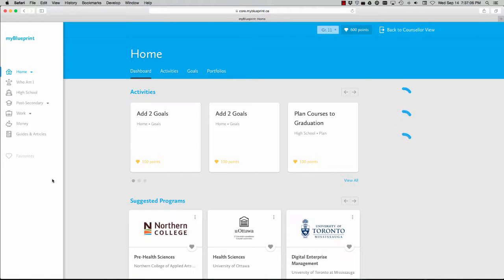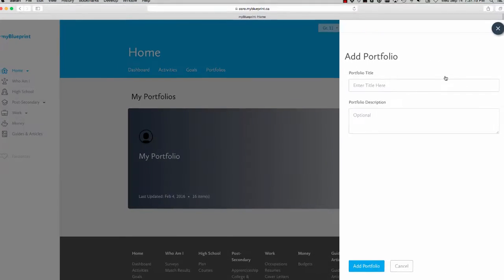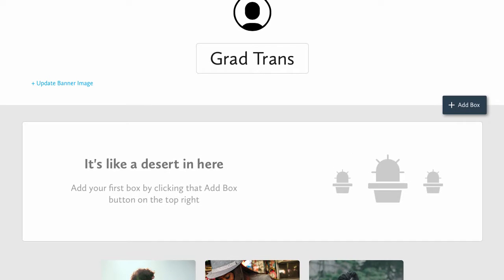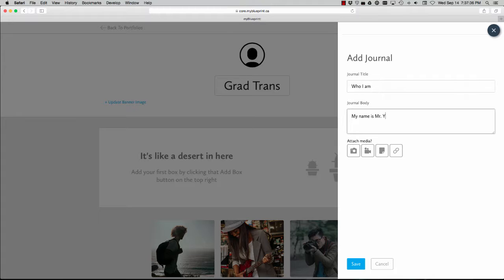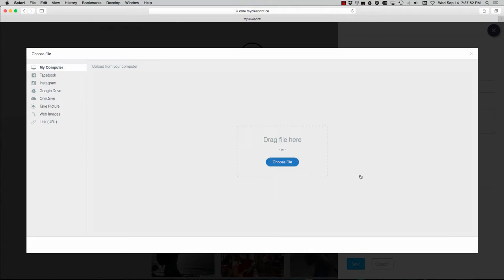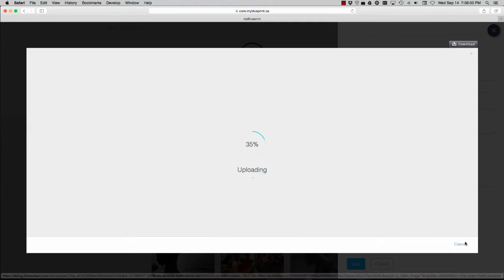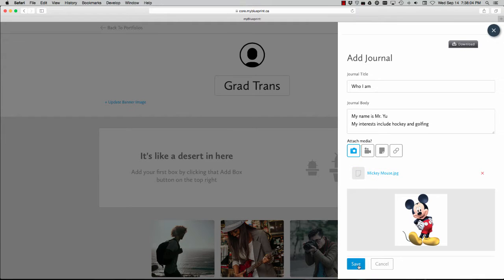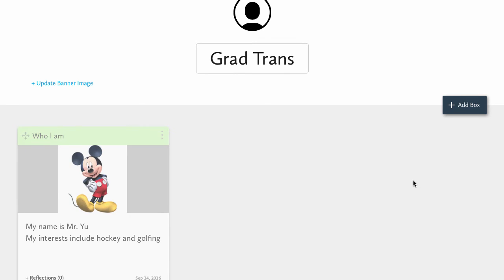Getting Started with Portfolio